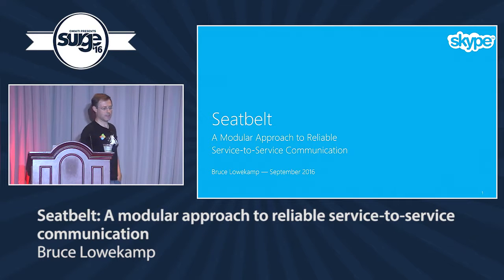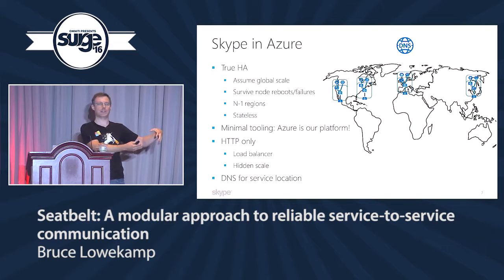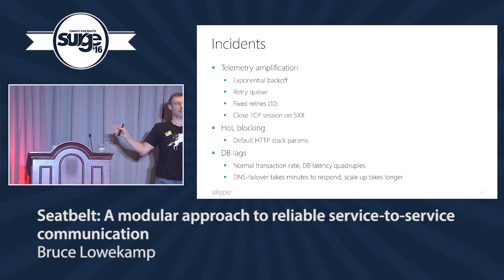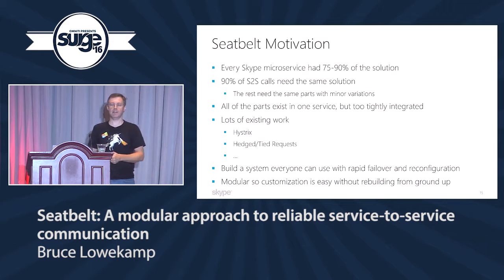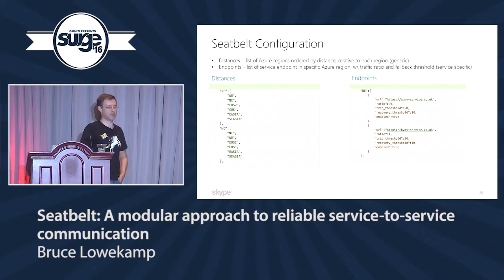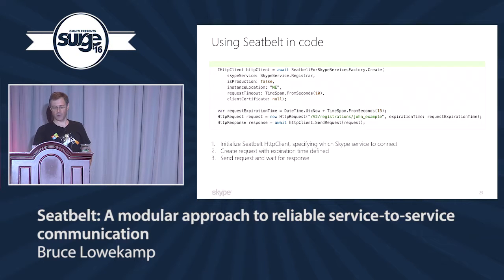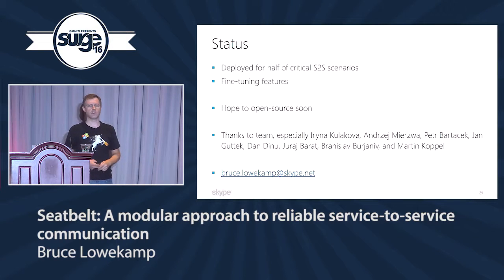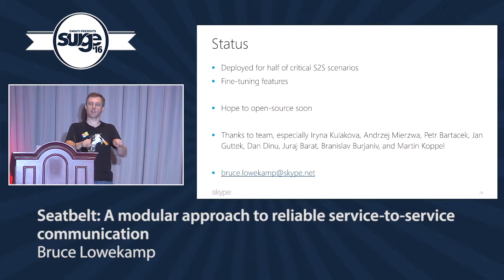Surge 2016 - Bruce Lowekamp - Seatbelt: A modular approach to reliable service-to-service...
Skype builds its new services as microservices on the Microsoft Azure platform. Our services are deployed and managed independently, and while there is a requirement that they survive failure of a deployment, the HA solution is determined by the service team. While we’ve realized benefits from microservice architecture, one of the challenges we’ve faced is managing service-to-service (S2S) communication. In particular, the range of service requirements and variability in deployment patterns creates complexities that have contributed to numerous incidents as S2S calls fail.

For our solution we built Seatbelt, a library for S2S communication based on modular building blocks of basic functionality. The underlying functionality of Seatbelt is implemented in blocks providing concepts such as Circuit Breaker, Retry, and Resource Pools. The library provides a standard factory that supports typical patterns with a few tuning options—a single call can create the set of blocks required for both real-time and latency-tolerant services. But unusual requirements can be met by working directly with the building blocks to define behavior required for the particular S2S relationship.

In this talk I will describe the experiences at Skype that led to designing and building seatbelt, the way it is used for the "90%" case, and unusual use cases that use the building blocks directly.